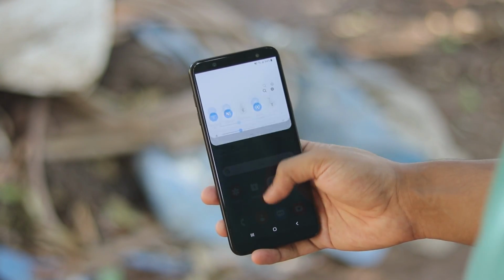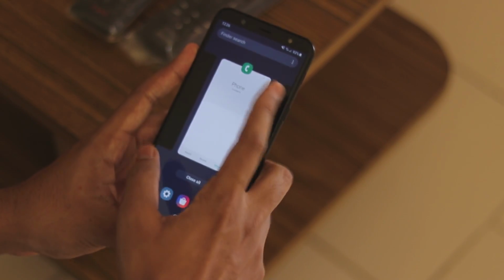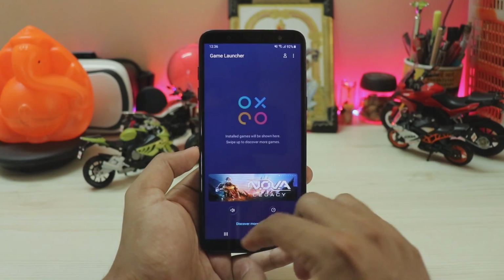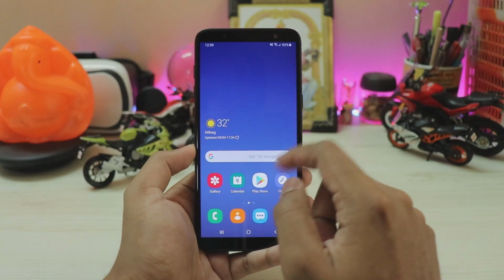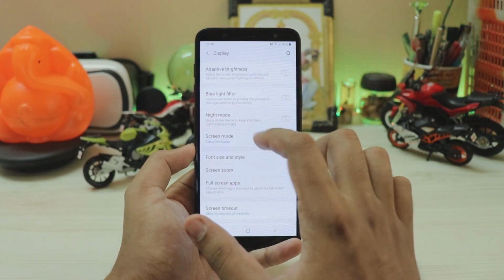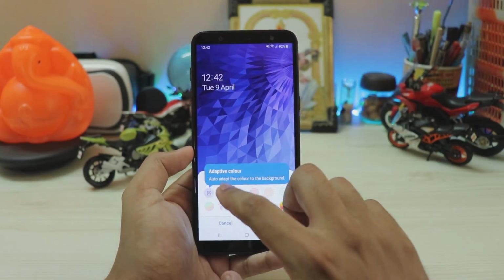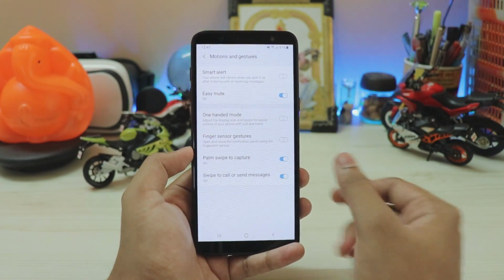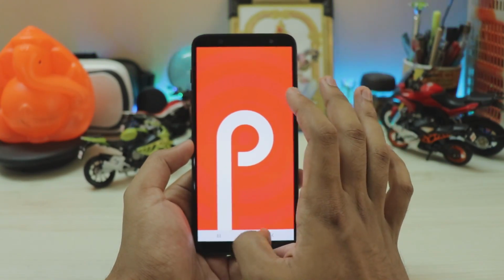Galaxy J8 One UI 9.0 Pie Official Update Review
Follow on Instagram for more unposted stuff and keep upto date with your phone:dewang_rocker